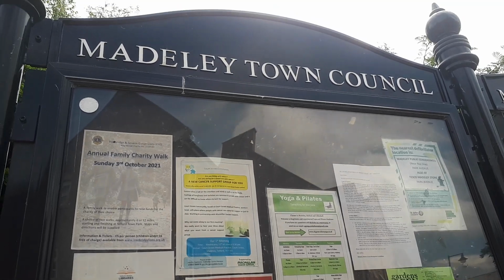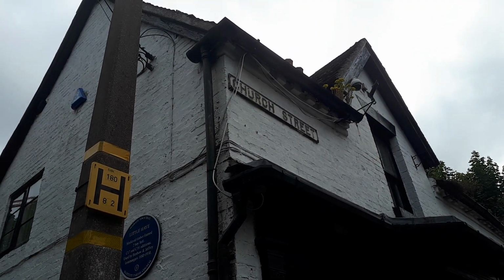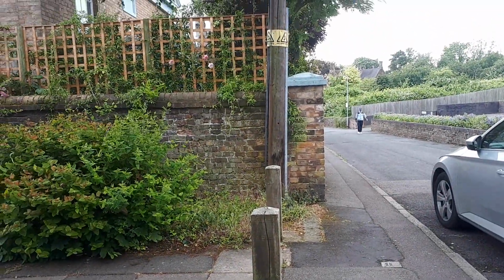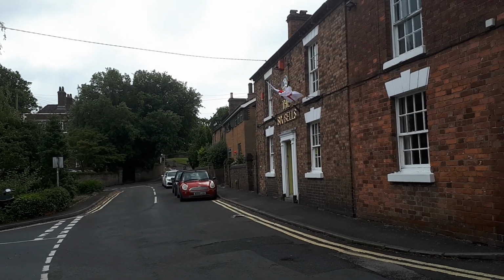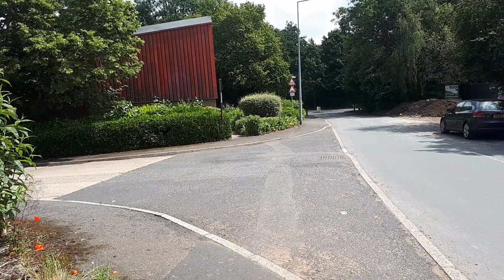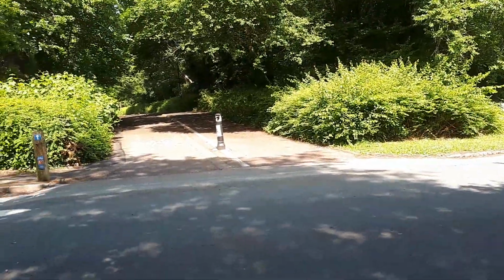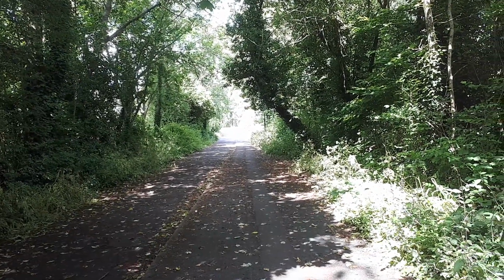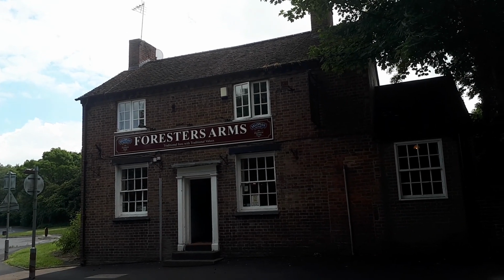Telford: Madeley Conservation Area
Today I explored Madeley to try and find the Madeley Conservation Area.
Things didn't go as expected despite it being a good day for a video.